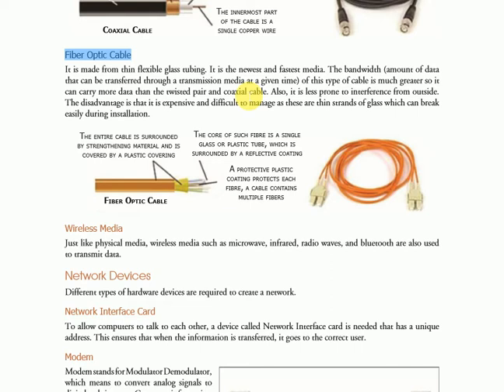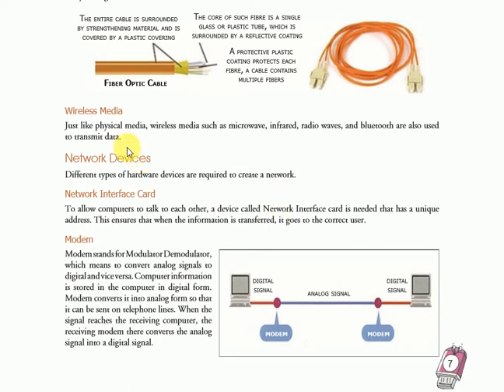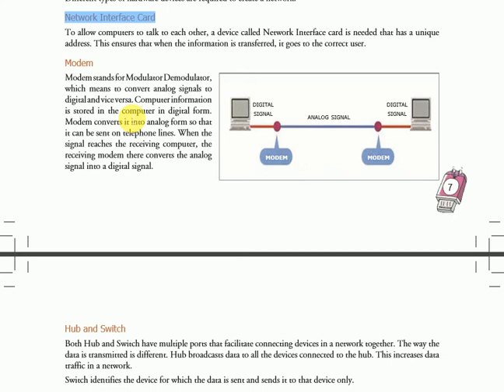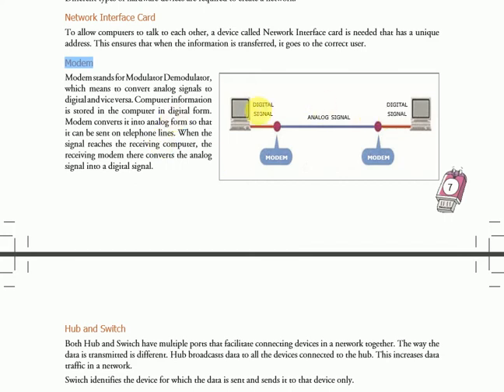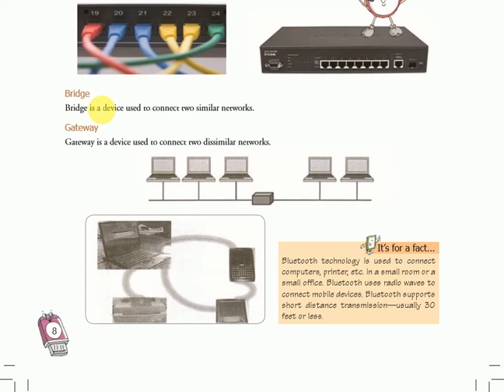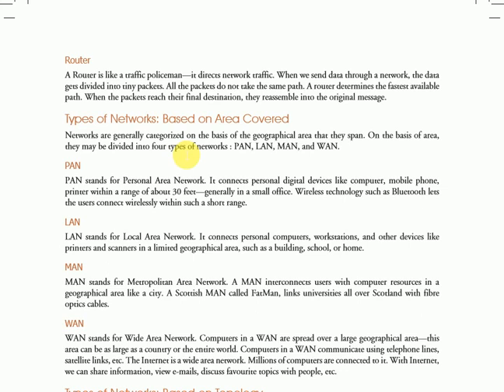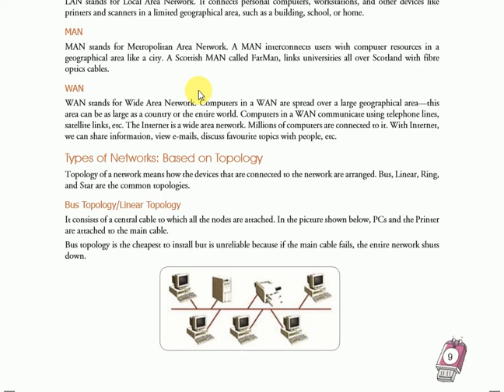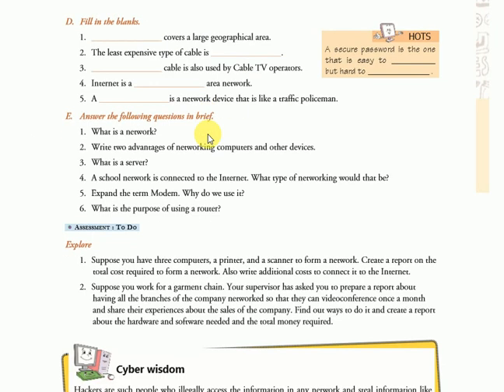Lesson 1 (Part - 2) Class 8